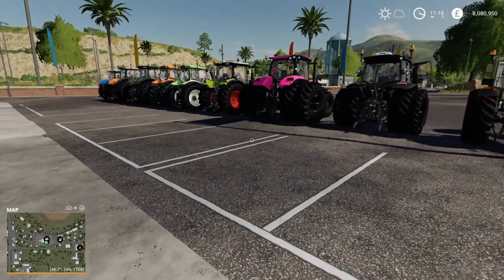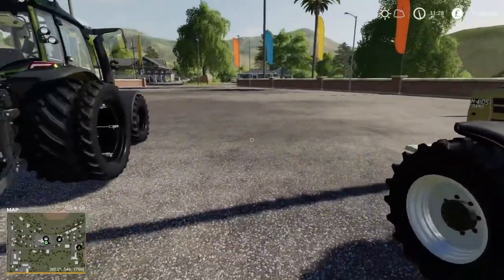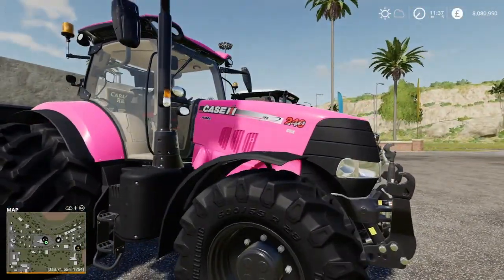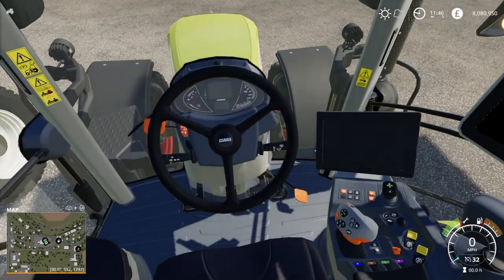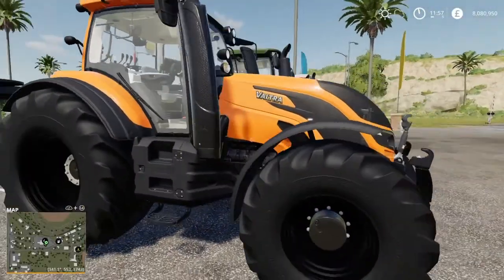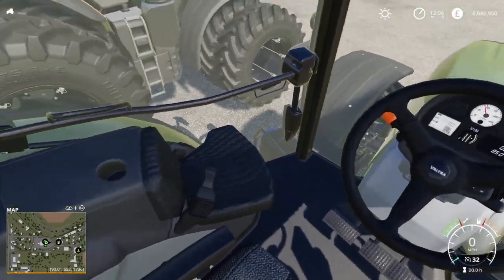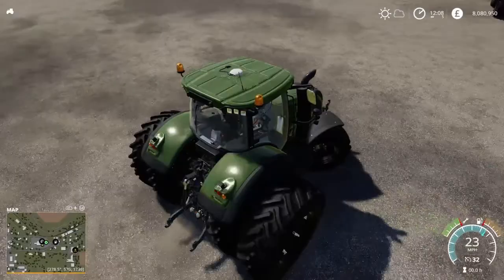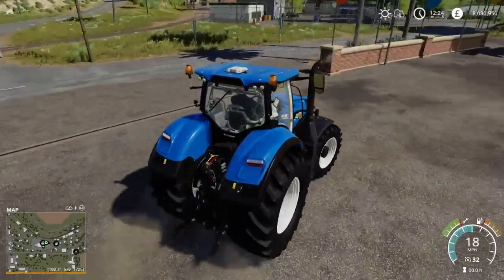Top ten tractor challenge Fs19 ps4 lets see your top 10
Challenge set by @The_Shaming_Man to show off your top 10 tractors on farming Simulator 19